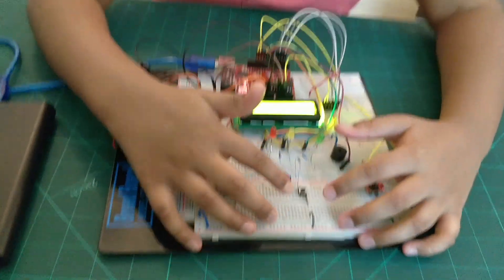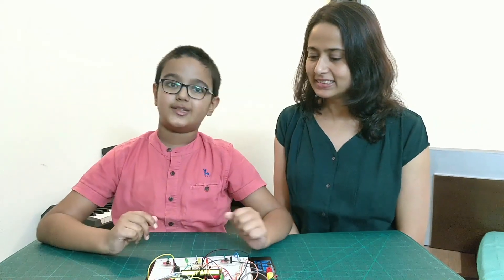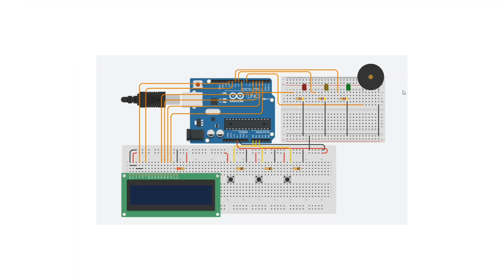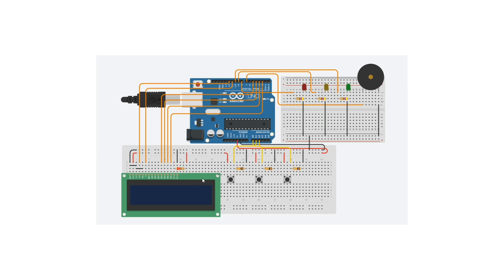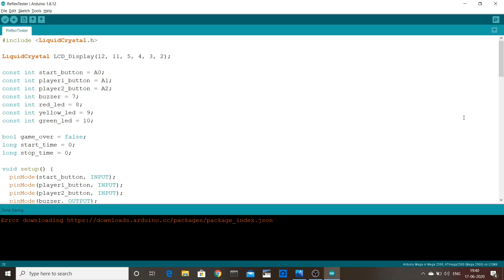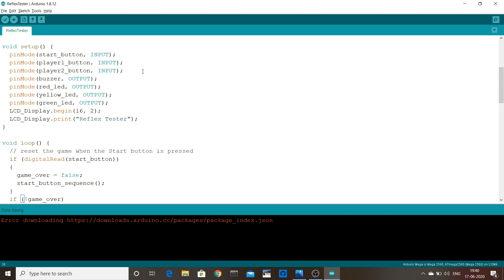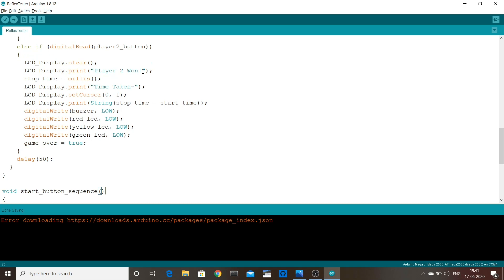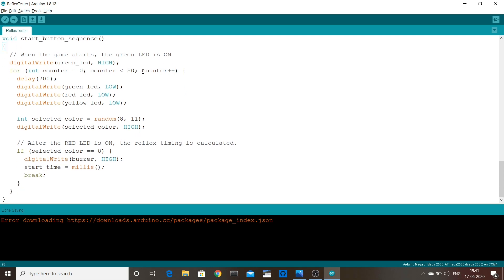Reflex Test Game using Arduino | Test your response time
Lets build a game and check our response time. We will build it together step by step.